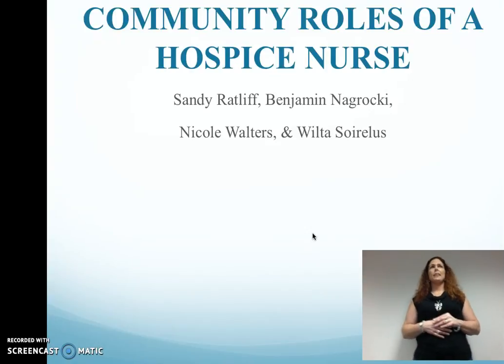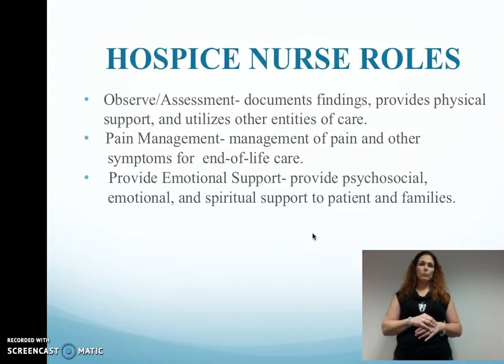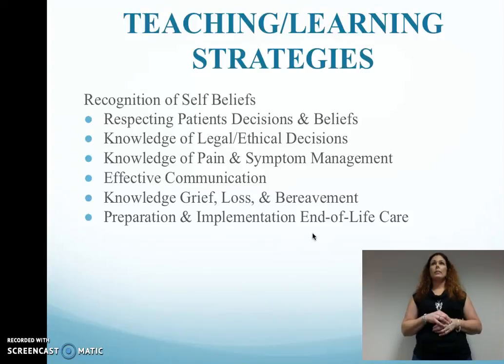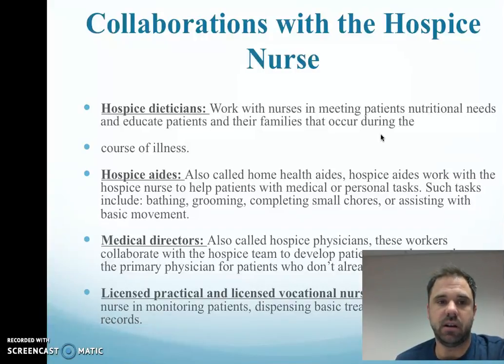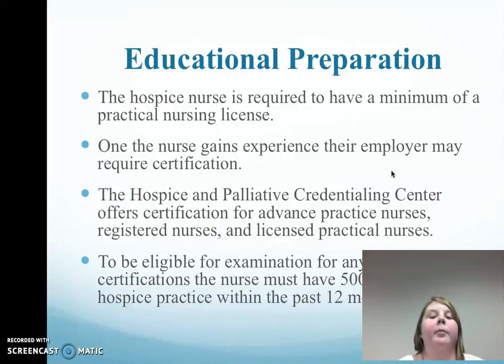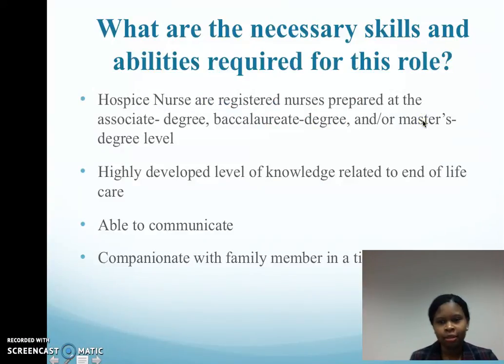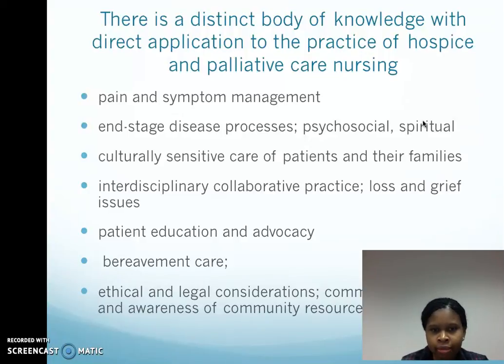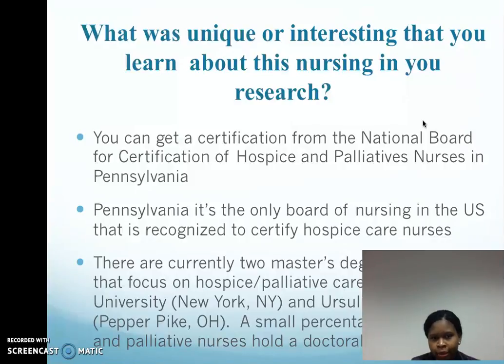Final Hospice Presentation